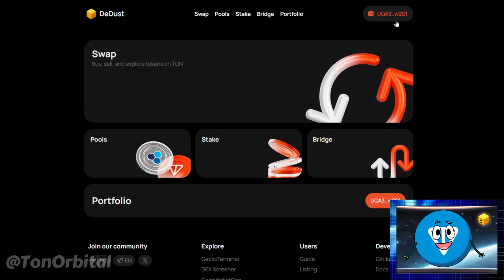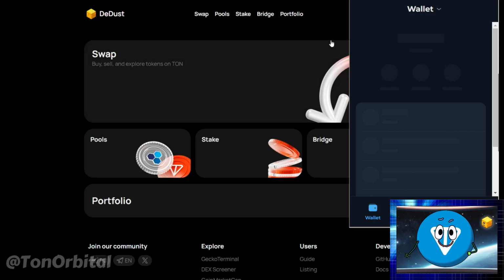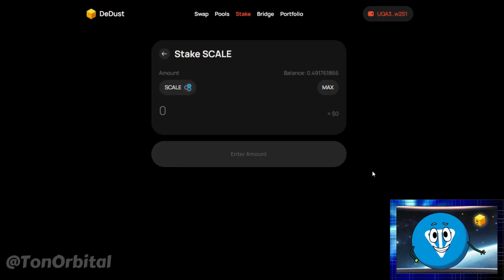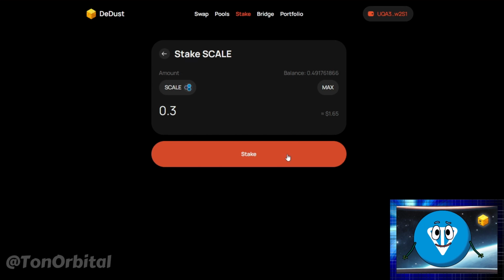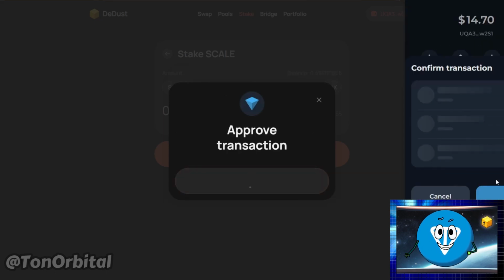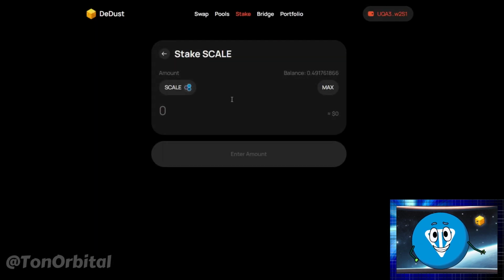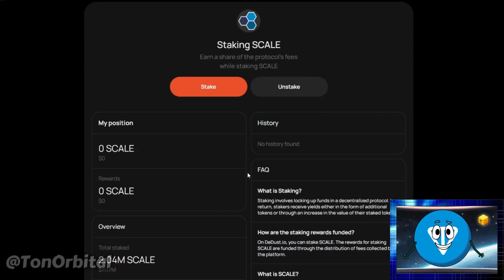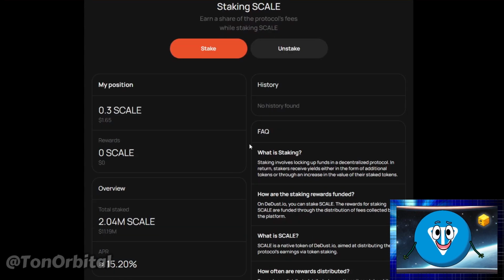How to Stake on DeDust.io I Step by Step Guide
Discover the benefits of staking on DeDust.io with our comprehensive step-by-step guide. In this video, we’ll walk you through the entire staking process, from setting up your account to earning rewards. Learn how to maximize your returns, secure your assets, and take advantage of DeDust.io’s powerful staking platform.

Whether you’re a beginner or an experienced user, this tutorial will provide valuable insights to help you navigate the process with ease. Don’t miss out on the opportunity to boost your earnings with DeDust.io staking!
0:00 - Intro
0:09 - How to Stake?
0:59 - Outro